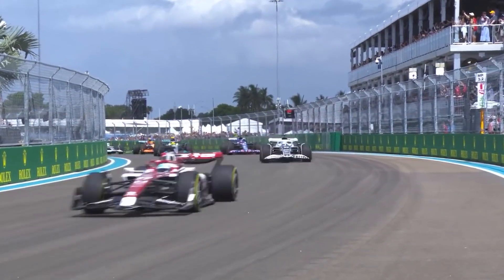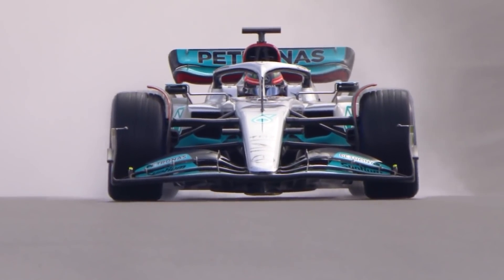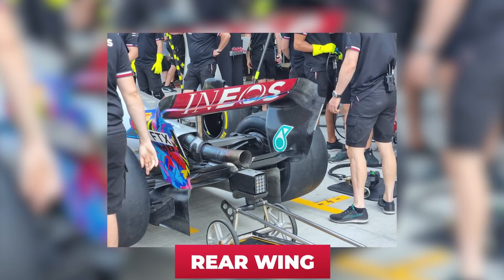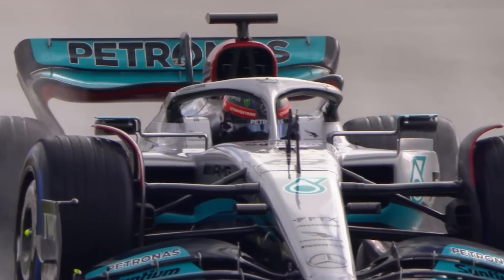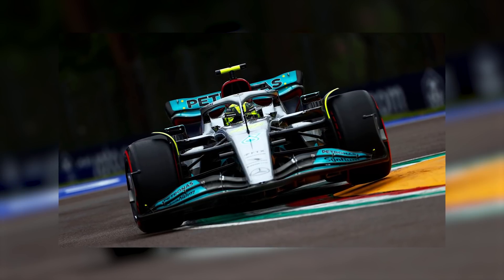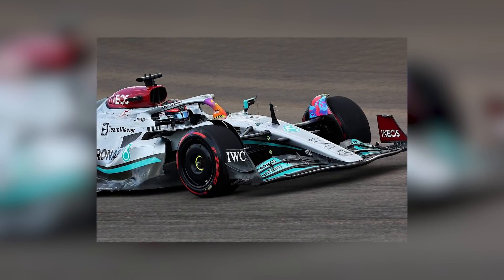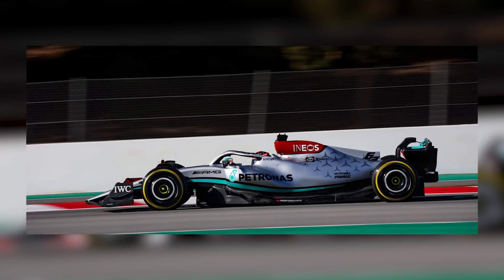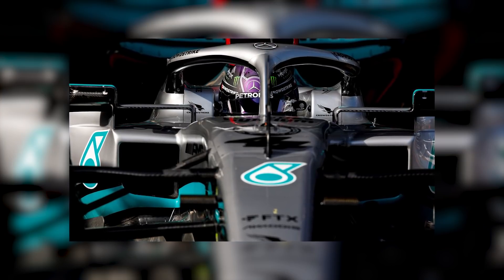Mercedes Just Revealed W13 Upgrade is a BIG FLOP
The Mercedes team were the ones the watch over the weekend in Miami. At least that is what everyone thought, as Mercedes were going to bring big upgrades to the track to close the gaps with Ferrari and Red Bull.